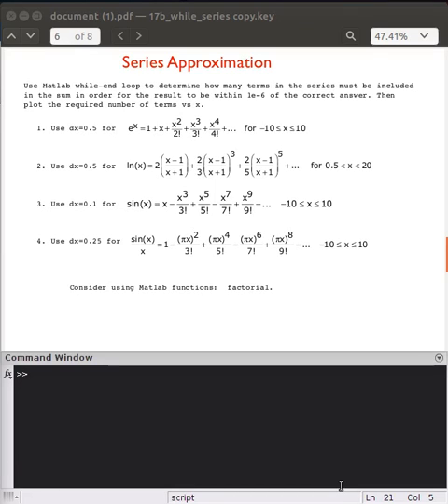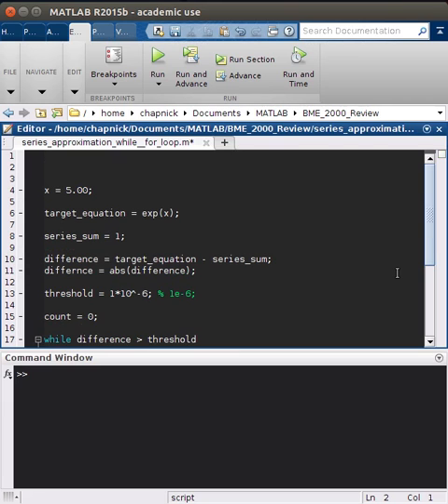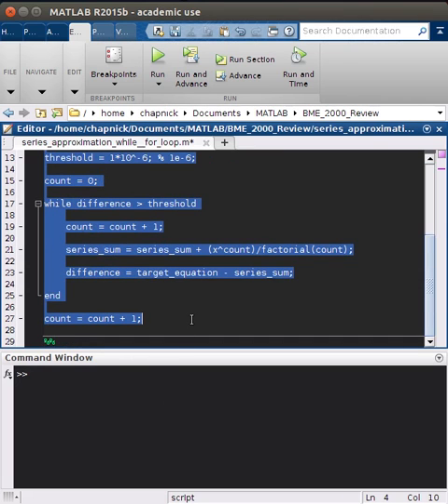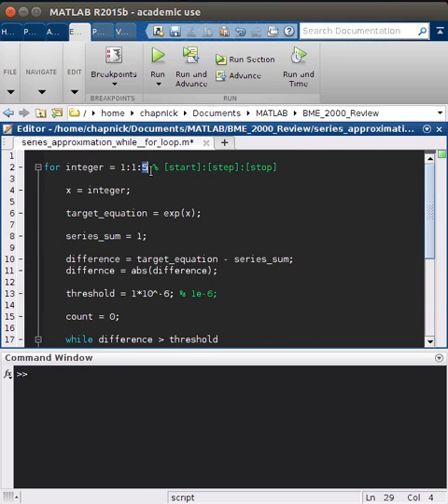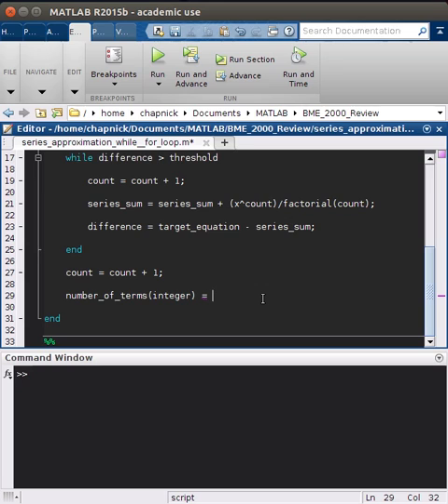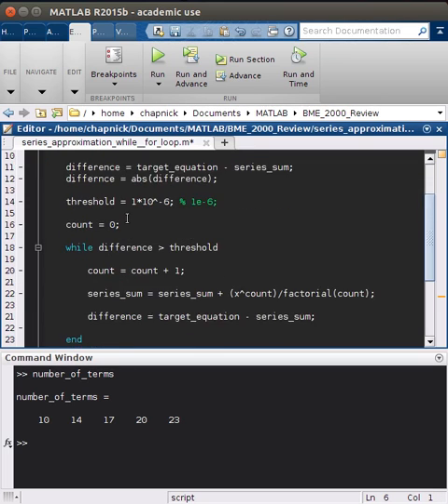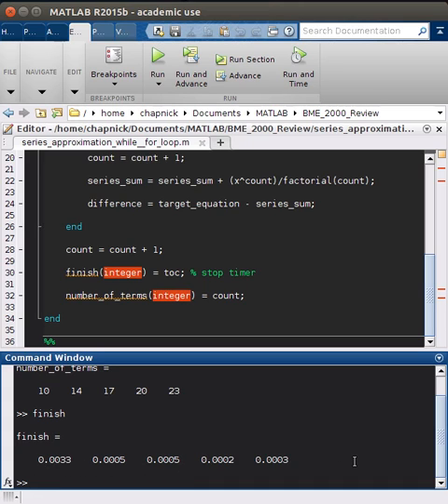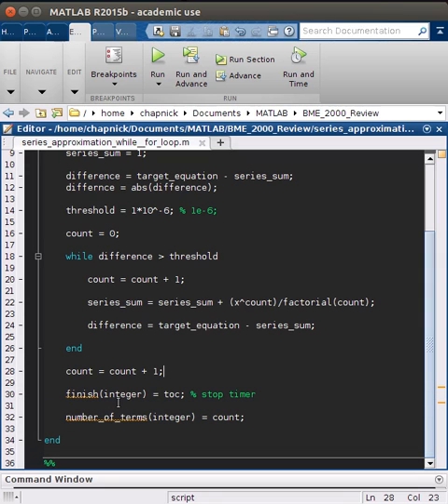Series Approximation of e^x in Matlab - For and While Loops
Following the video for Series Approximation of e^x,  this video will cover how to find a series approximation of e^x for different values of x.